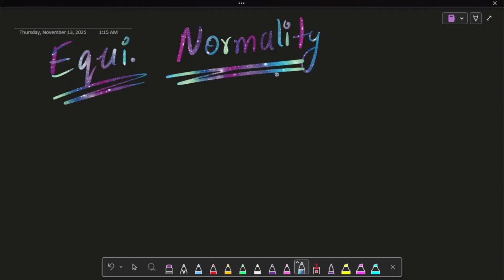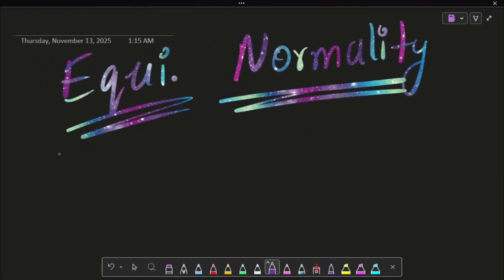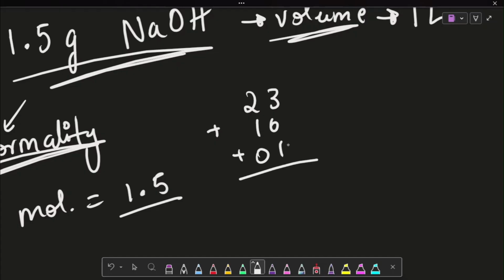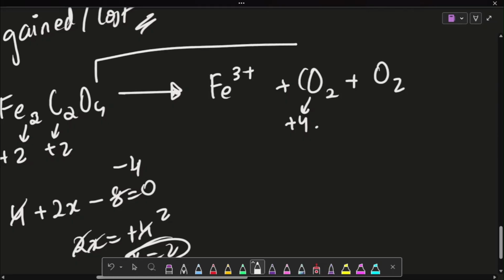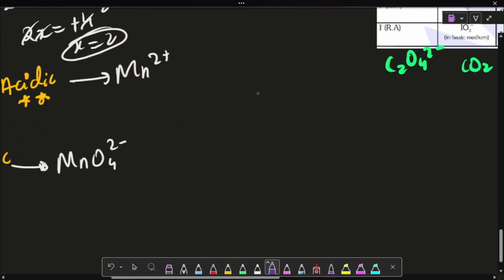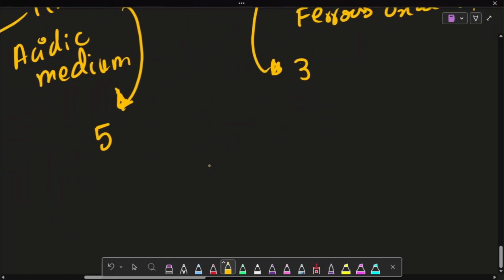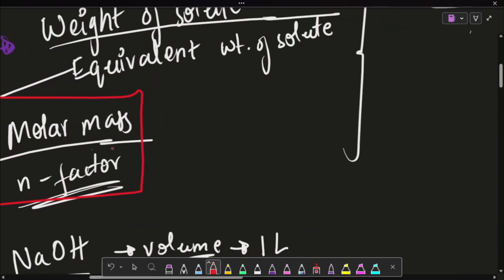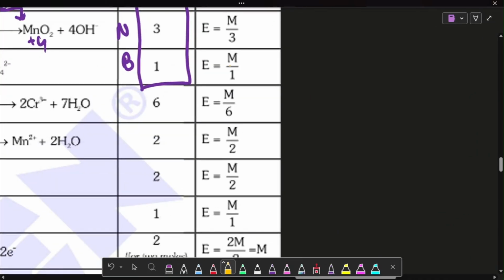Equivalents and Normality Concept | Class 11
just another student like you,